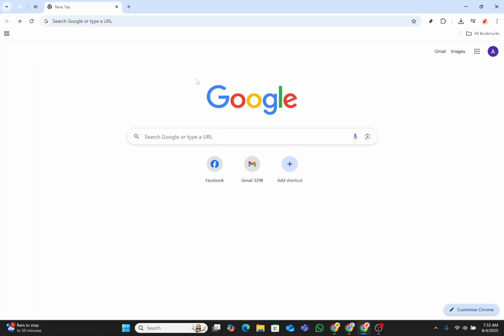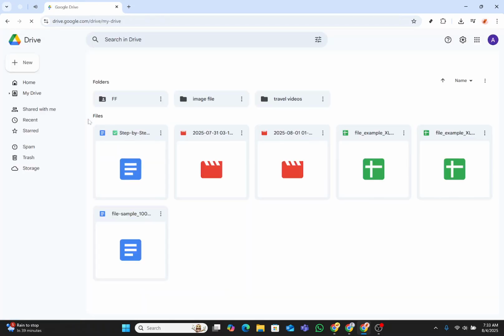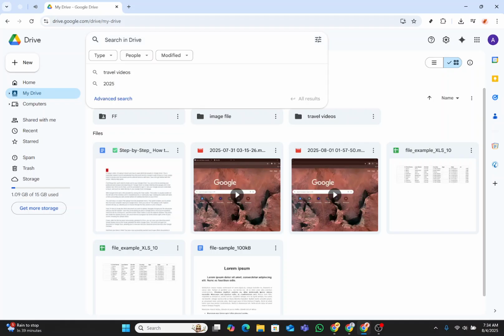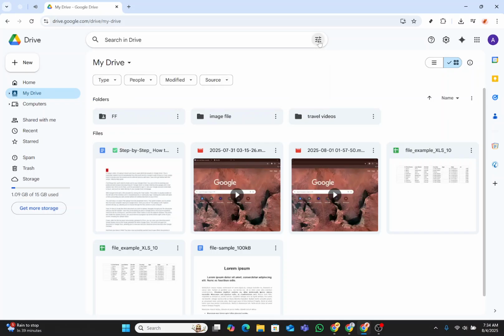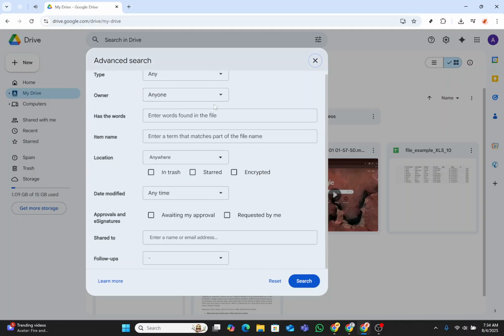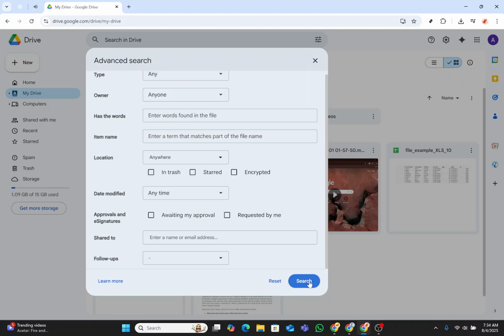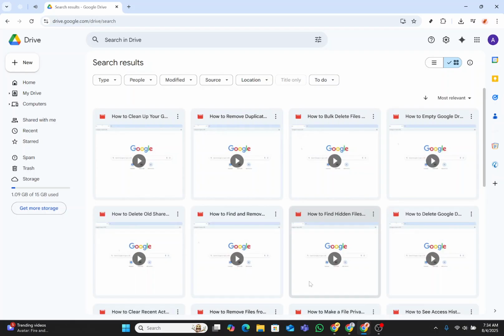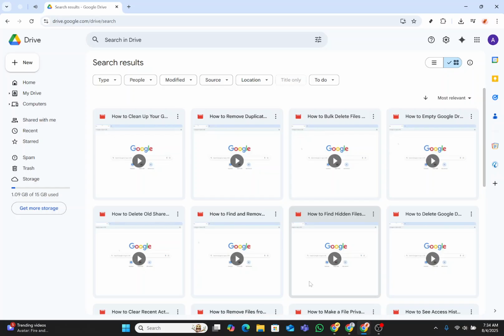How to Use Advanced Search in Google Drive Fast and Easy! – Google Drive Tutorial for Beginners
In today's video, I'm going to teach you how to use advanced search in Google Drive. Whether you're an organizational whiz or someone who tends to accumulate digital clutter, Google Drive’s advanced search tools can really streamline your workflow. Let's dive right into it and unleash the full potential of your Google Drive.

To begin, you'll want to head over to Google Drive's login page. You can do this by entering “Google Drive login” into your web browser’s search bar, and clicking on the official Google Drive sign-in link. Once you're there, go ahead and sign in with your Google account credentials. If you don’t have an account yet, it’s easy to create one by following the steps provided on the site.

Once you’ve successfully logged in, you'll arrive at your Drive home page, which might be filled with documents, spreadsheets, images, and more. Now, let's locate the search bar, which is conveniently at the top of the page. This search bar will be our primary tool to help narrow down your sprawling collection of files. Give it a click to get started.

With the search bar activated, you'll notice a small dropdown arrow on the side, which enables the advanced search options. Click on this arrow, and a panel will unfold, presenting you with several useful filtering tools. These tools are designed to help you pinpoint exactly what you're looking for amidst potentially thousands of files.

In this newly opened panel, you can specify various search criteria. One useful option includes filtering by file type—choosing whether you're searching for a document, spreadsheet, presentation, or perhaps a specific type of media file. You can also select the “Owner” field if you’re trying to find files shared with you by others or those you own yourself.

Additionally, you can leverage date range filters to track down files created or modified during specific time periods. This is especially handy if you remember working on a document during a particular month or year. And let’s not forget the keyword search. By entering specific keywords, the search engine will comb through your document titles and contents to find relevant matches.

Once you’ve filled out the necessary fields that pertain to your search, the next step is as simple as hitting the “Search” button. Instantly, Google Drive will display a list of files that match your criteria, allowing you to quickly access what you need.

That wraps up our session on using advanced search in Google Drive! With these tools at your fingertips, managing your digital documents can become a much more efficient and less daunting task. Remember, keeping your files organized is key to maintaining productivity in our increasingly digital world.